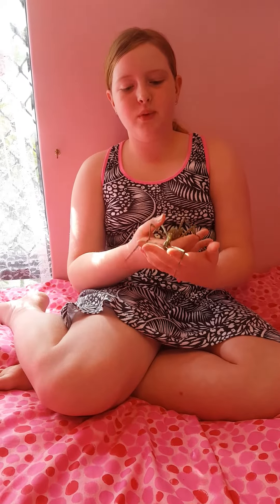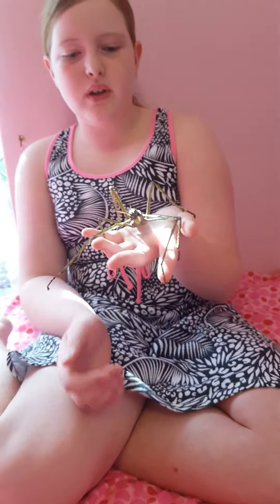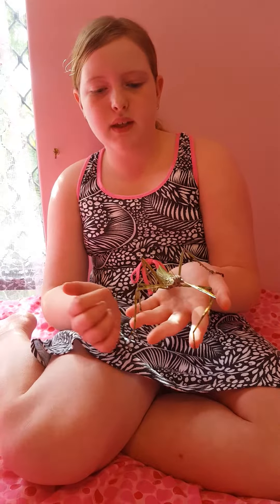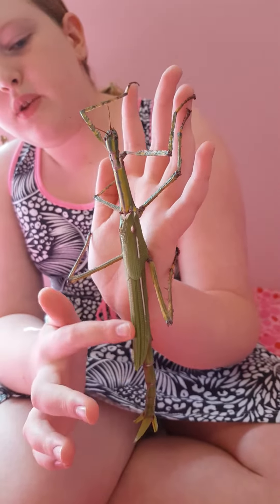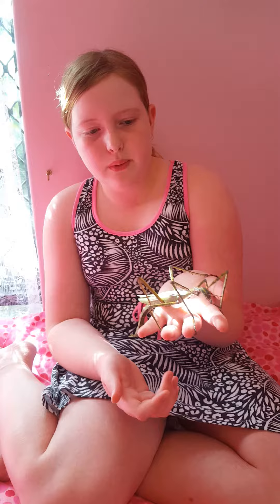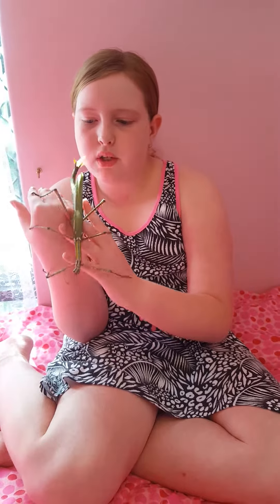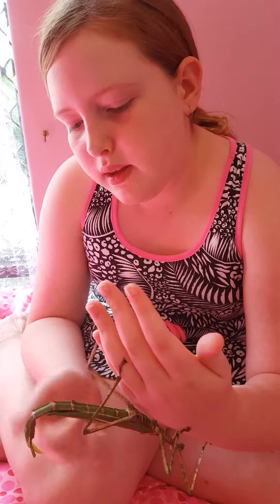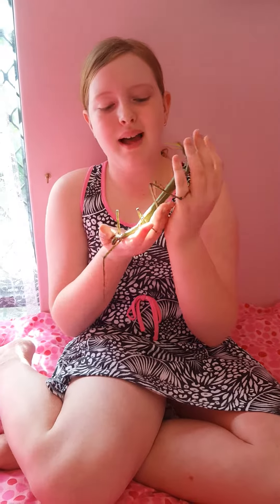Pearl Girl the Goliath moult has finally come😀😀😀